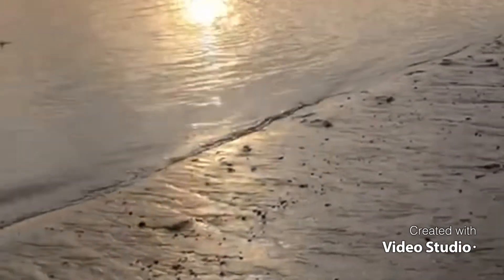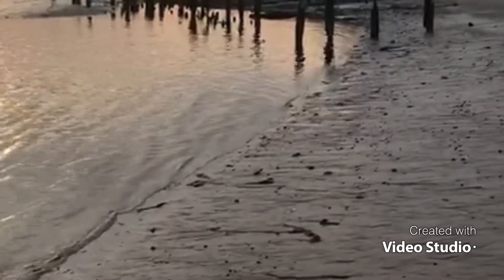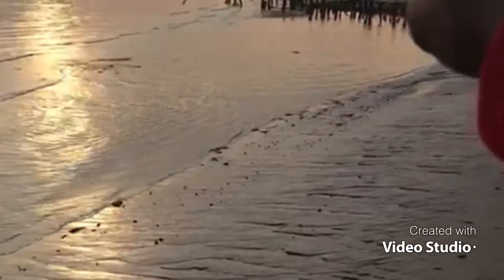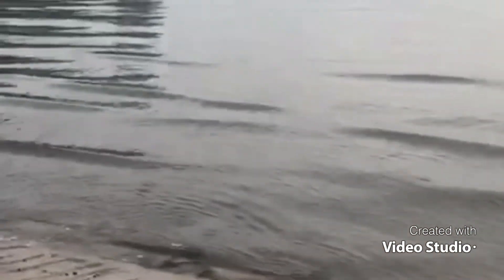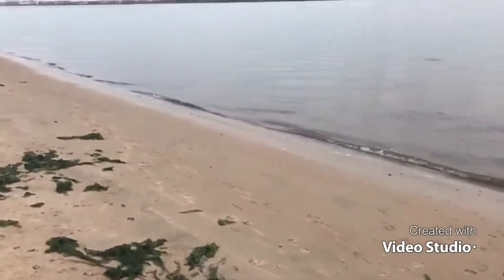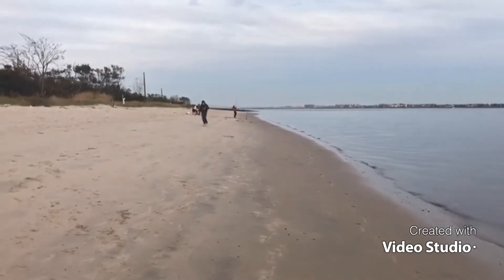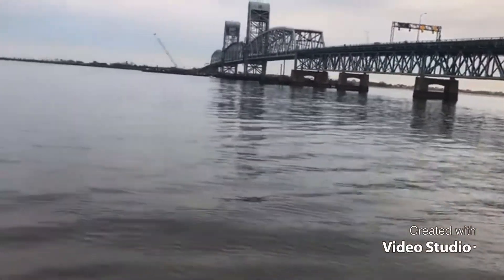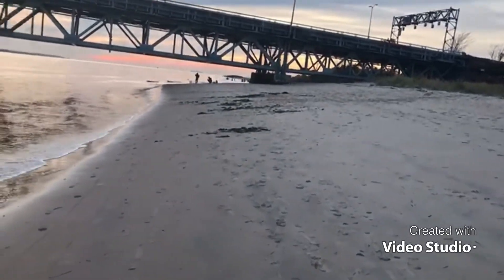Marine Park Bridge tricks and tips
Tricks and tips for fishing at marine parkway bridge.